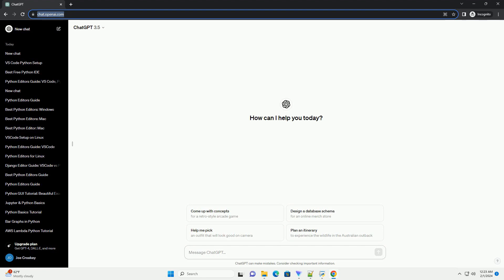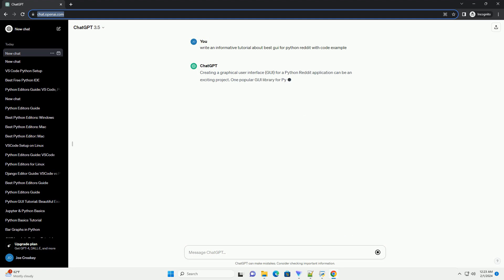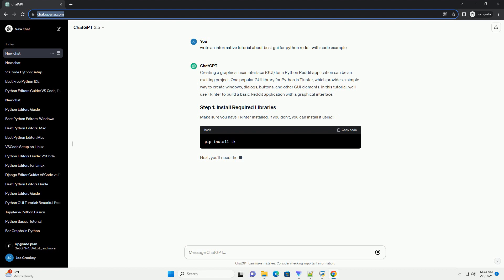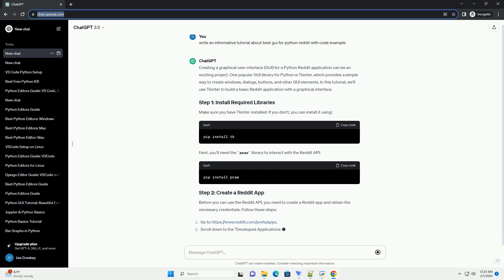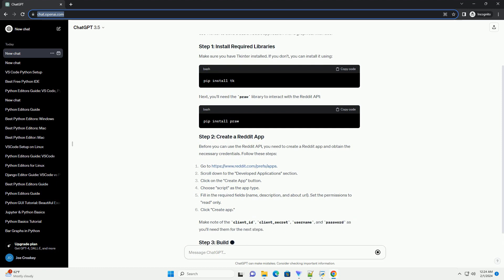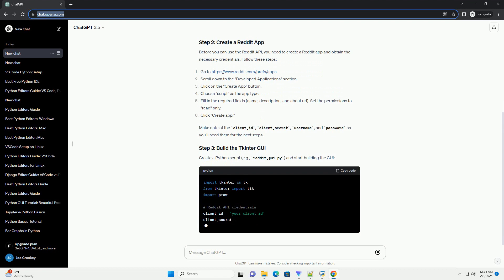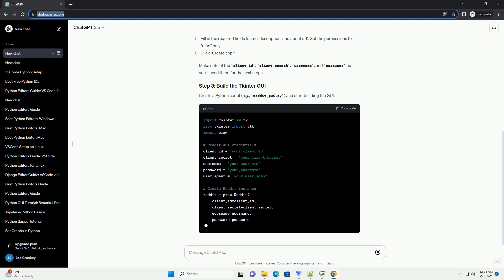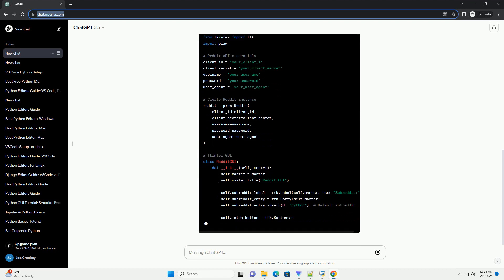best gui for python reddit